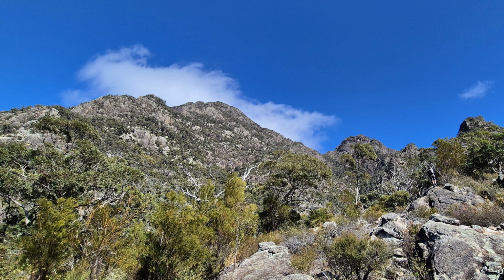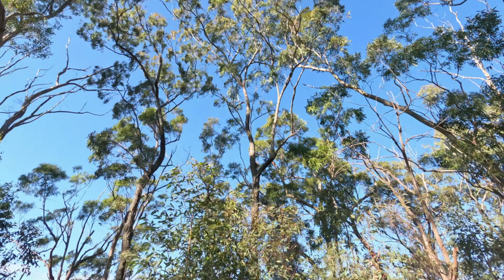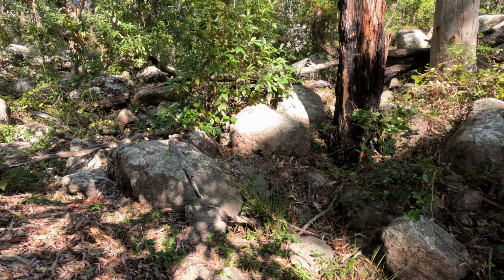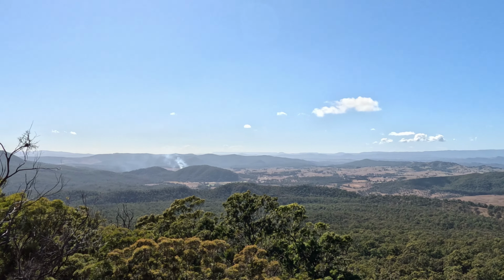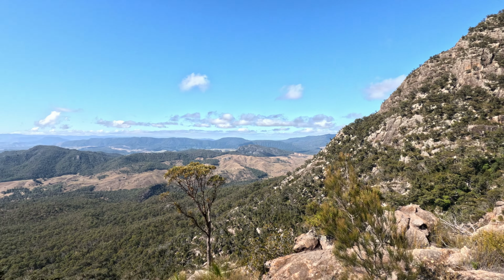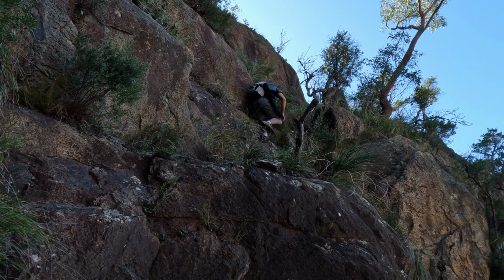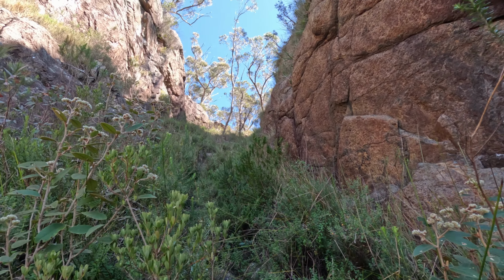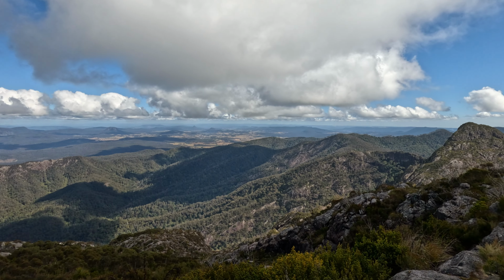North Ridge-Mt Barney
An alternative route up to the main peaks of Mt Barney. The challenging and steep North Ridge with it's amazing views from on top of one of my favourites peaks in Mt Barney, North Pinnacle